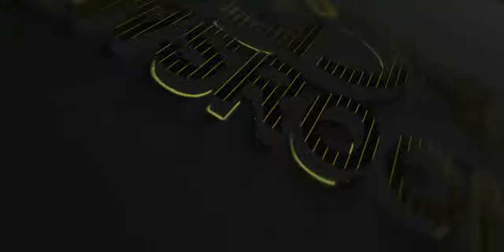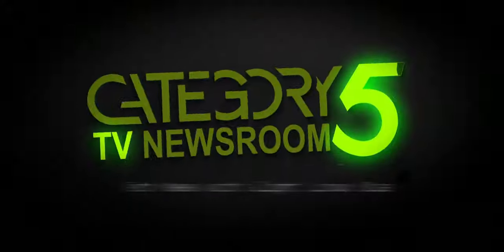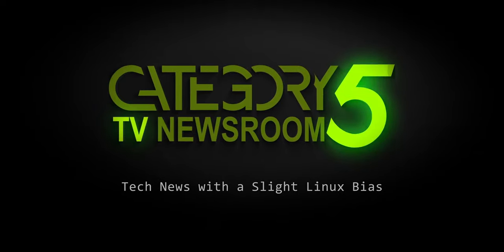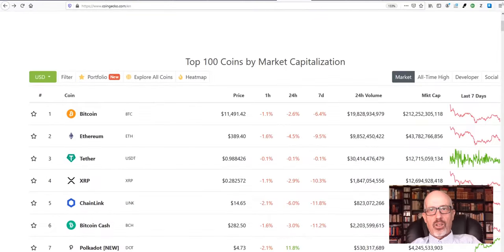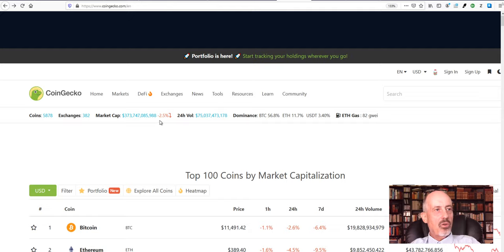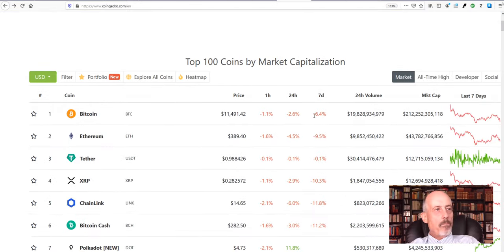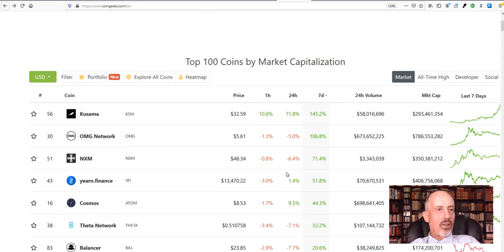Lightroom Bug, WSL2, Fast Internet, Hands-Free Driving in UK, Hyperloop in Alberta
FROM SHOW AIRED AUGUST 26, 2020

Here are the stories we are following this week in the Category5.TV Newsroom:

00:00 - Episode Overview.

00:51 - The latest update to Adobe's Lightroom app for iOS inadvertently wiped users’ photos and presets that were not already synced to the cloud, and Adobe has confirmed that there is no way to get them back.

02:36 - Microsoft is easing the requirement for Windows Subsystem for Linux 2. Instead of only working on Windows 10 2004 or higher, WSL also is now available for Windows 10 1903 and 1909 users.

04:27 - A team of University College London engineers have set a new world record internet speed, and you won't believe how fast it is.

10:56 - Crypto Corner with Robert Koenig.

17:04 - The UK government has said hands-free driving could be legal by spring next year.

18:42 - The government in Alberta Canada is backing the development of a high-speed hyperloop between Edmonton and Calgary.